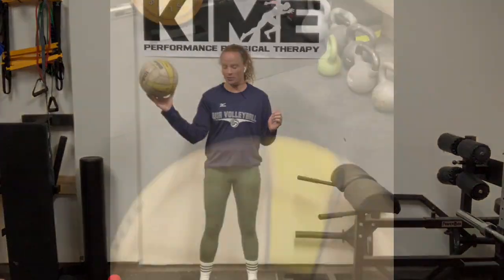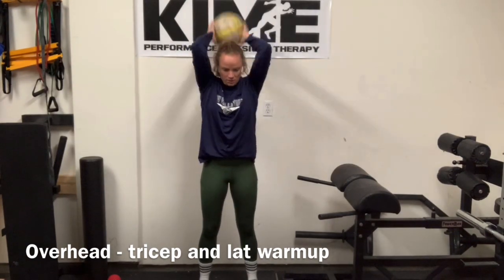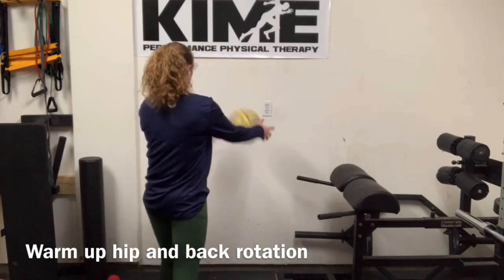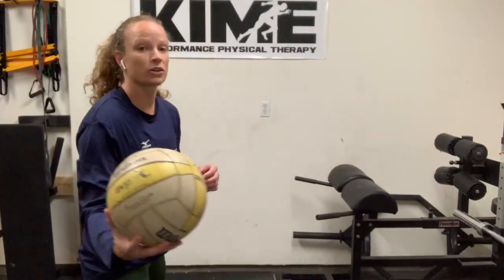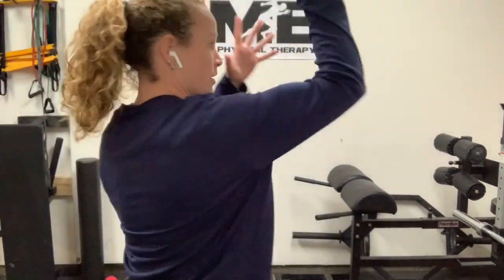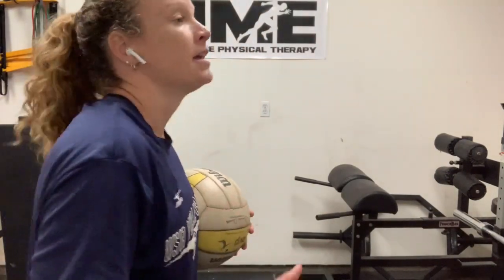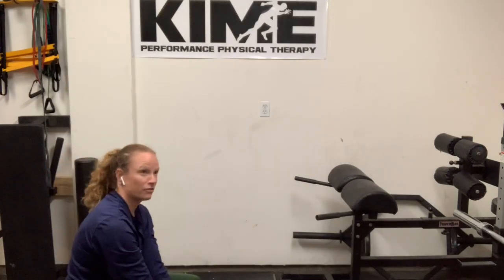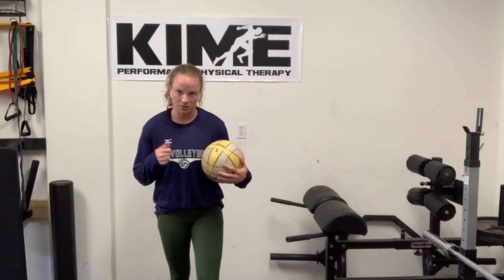Shelter In Volleyball Practice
Calling all volleyball players! This video is for you.
Arm warm up:
Side to side stretch toss
Angle stretch toss (each direction)
Overhead tricep/lat stretch
Side to side pass stretch

Toss warm up (get those hips and mid back rotating):
Side toss (each direction)
Single arm toss (each direction)
Overhead backwards bounce
Overhead forwards bounce

Hitting shot practice
Hit straight ahead
Work on inside shot, hit ball on right side of ball (ball should bounce to the right)
Outside shot, hit ball on outside of ball  (ball should bounce to the left)

Passing sequence
Kneel with inside knee up. Pass at an angle over knee.
Toss and pass
Pass continuous

Control pepper.
Toss against wall.
Pass.
Set.
Hit down the ground.
Try to keep it continuous in that order.

Have fun!